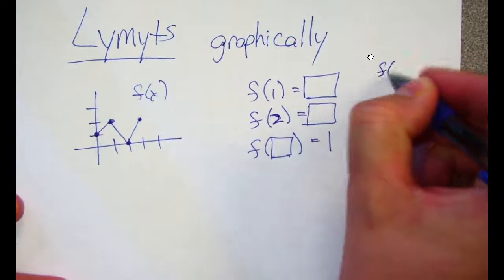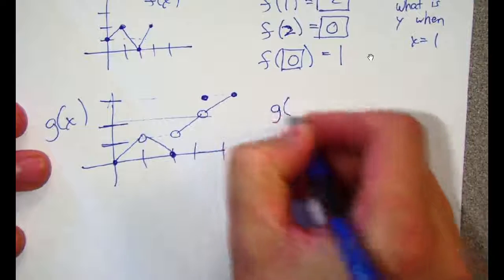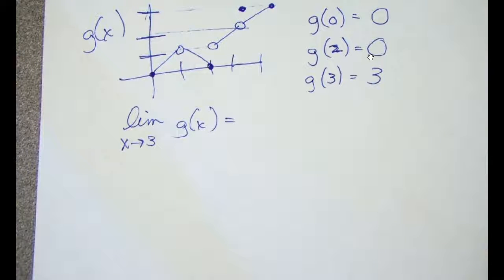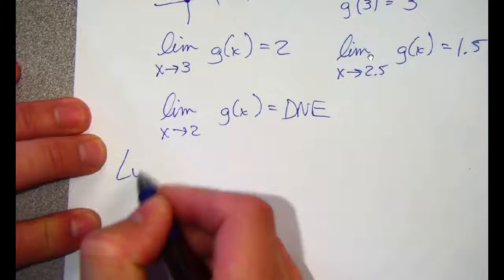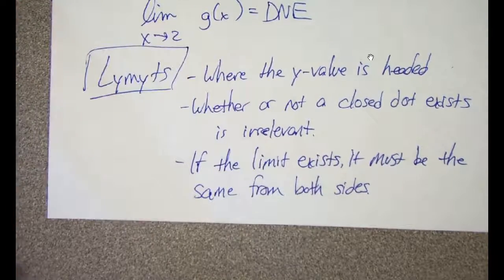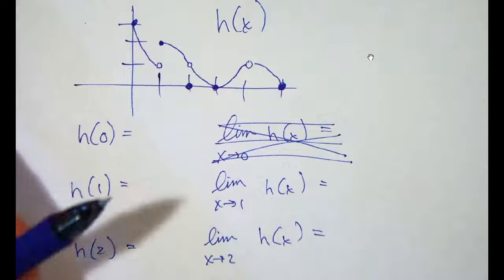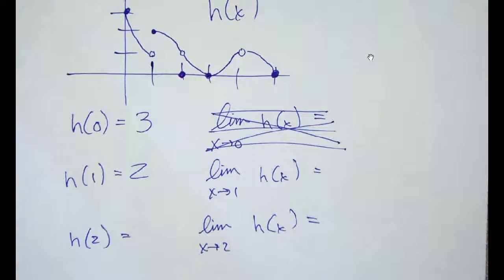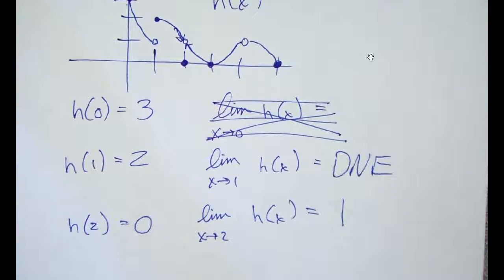Lymyts graphically 9.7